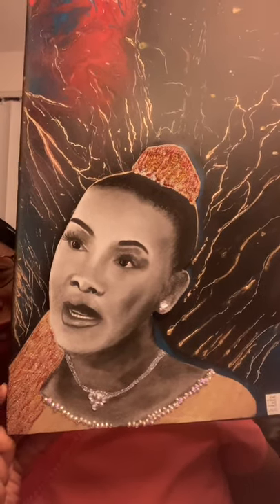(Vivica Fox) Drawing by Whimsy Rae's Artistry. Completed Whimsy Rae’s 1 of 20 Famous Black Women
I am a dimensional abstract artist and I am sharing with you my interpretation of Vivica Fox. She is one of the 20 most influential women of my life and I wanted to share this with you.

She's part of, A Celebration of Character 20 Famous Black Women by Whimsy Rae's Artistry that occurred in December 2021 in Wilmington NC.  If you would like to see her painting in person.  I have her in my studio at The Artworks on Rue De Rembrandt #4. Located in Wilmington North Carolina 200 Willard Street.

Abstract artist, teaching acrylic pour, resin pour,  and drawings.  Creating mixed media  art with a traditional canvas. Specializing in my original Fine Lady limited editions that were on the show Our Kind of People on Fox.

Making my art my microphone and I sing. More artwork and upcoming events and exhibitions are heading your way.